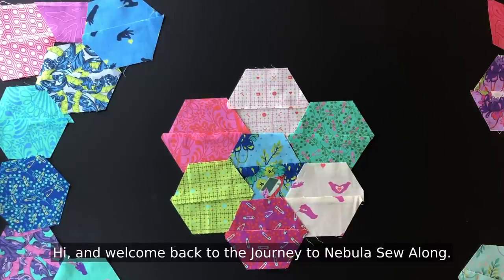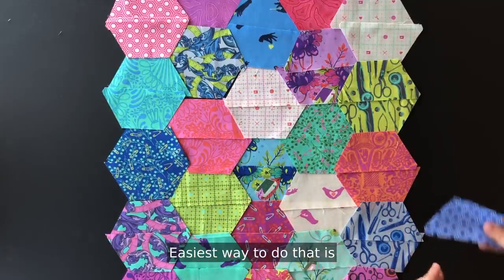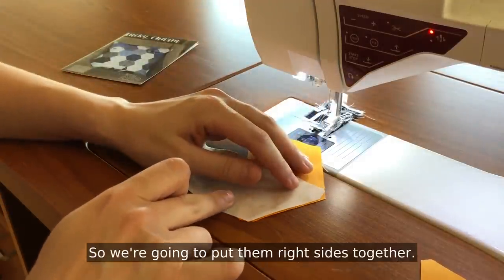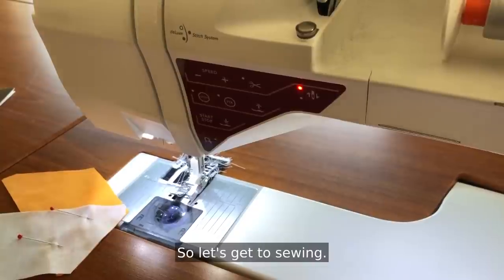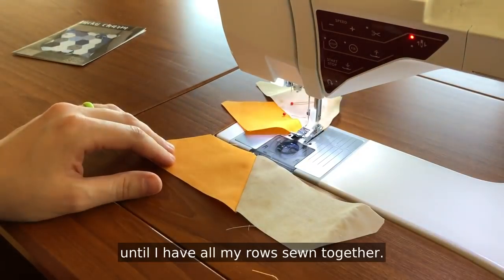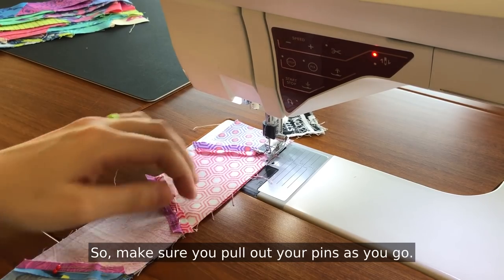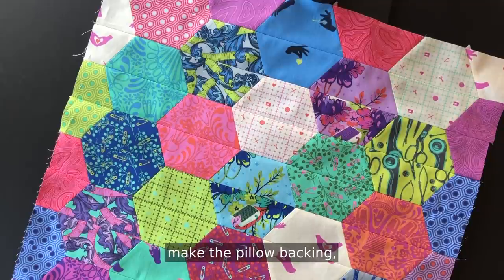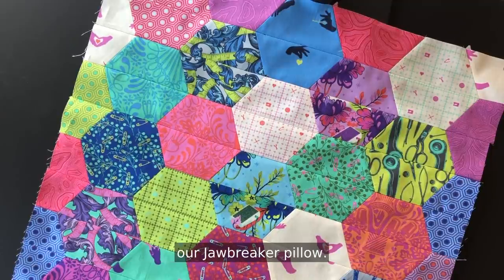Journey to Nebula: Piecing for the Lucky Charm Pillow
This week's video focuses on piecing half hex for the Lucky Charm Pillow.

The Journey2Nebula sew along is available as a self paced skill builder series. Find ease with cutting & sewing shapes cut on the bias, tips & tricks for matching points, and greater accuracy cutting & sewing 60-degree shapes.